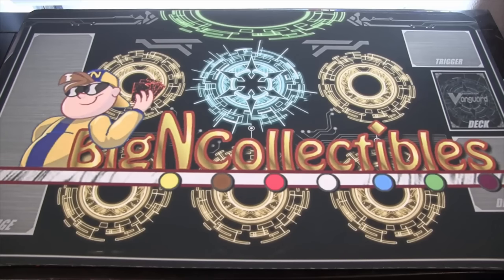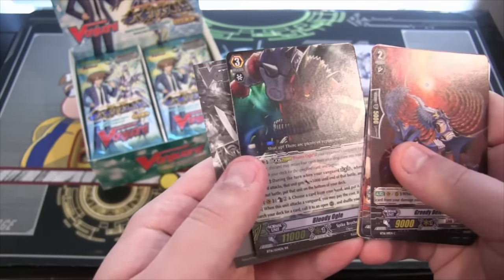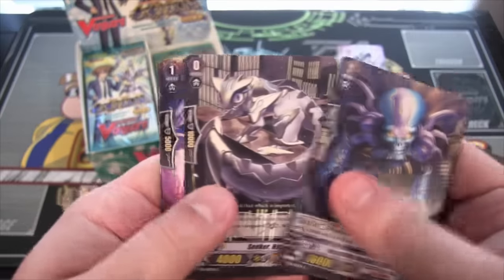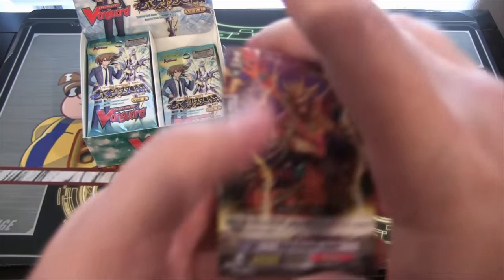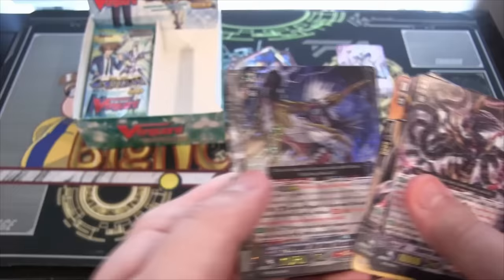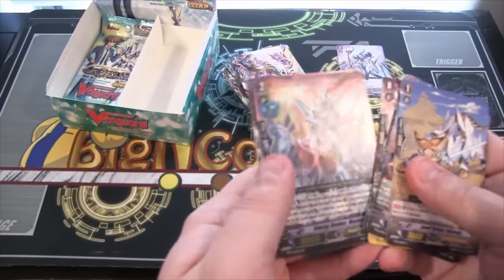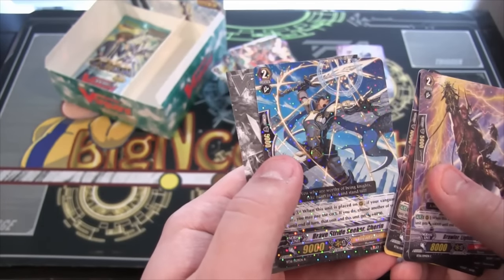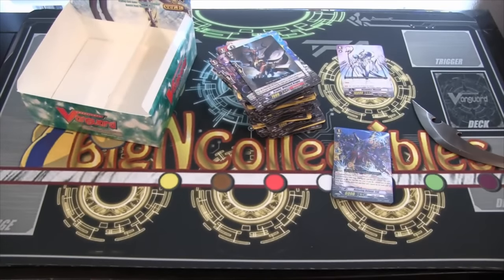Cardfight Vanguard Legion of Dragons and Blades Box Opening